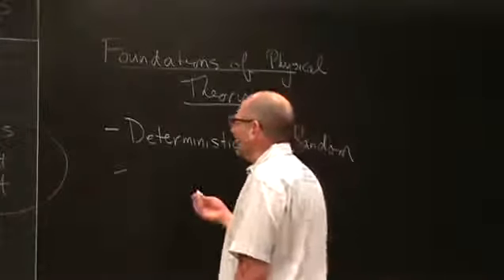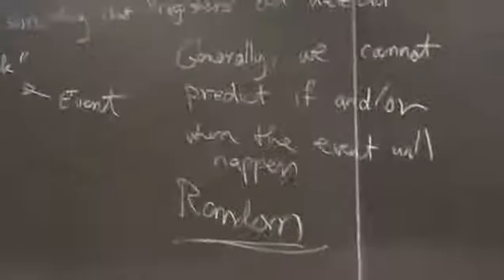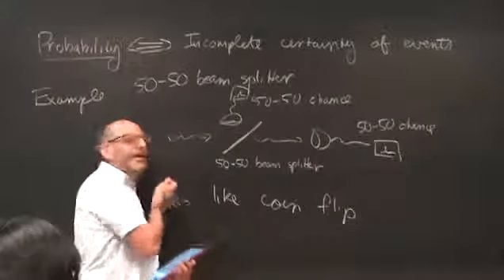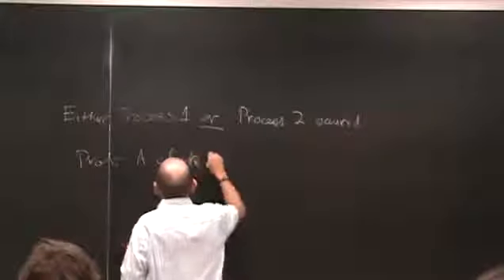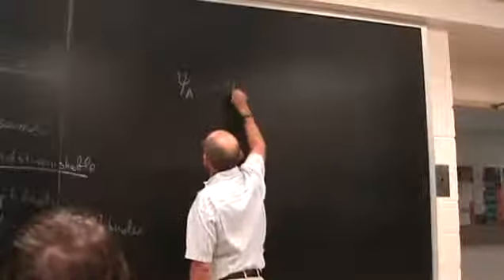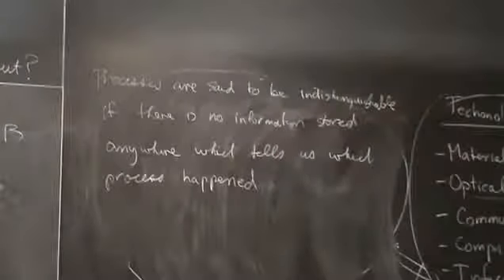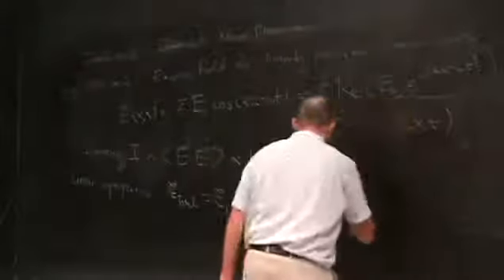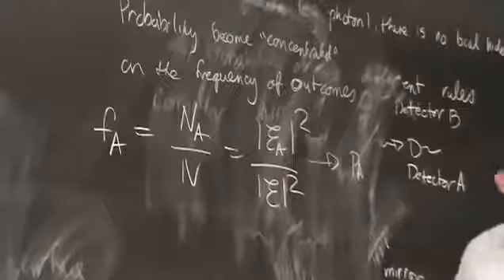Phys521F14 Podcast01 Introduction to quantum notions probability amplitude, wave particle